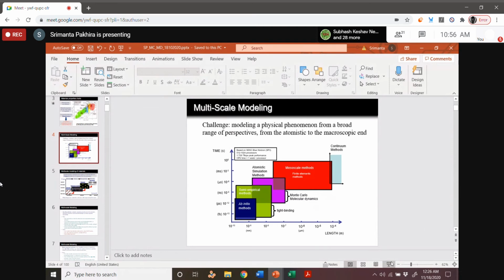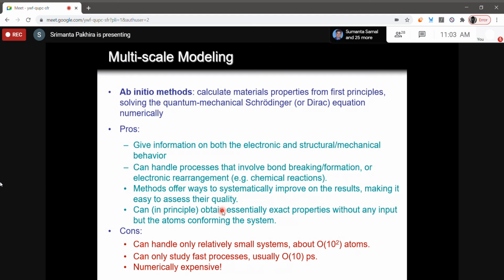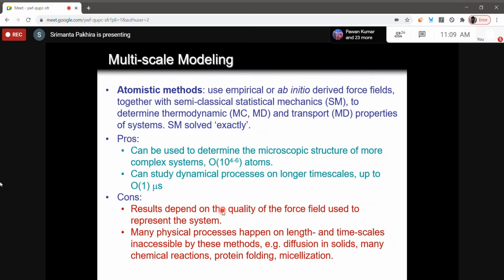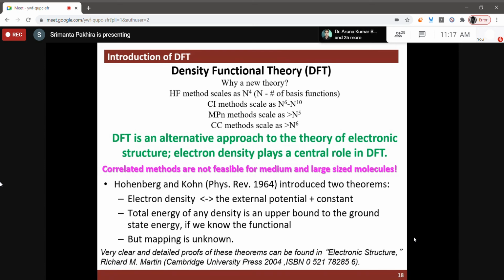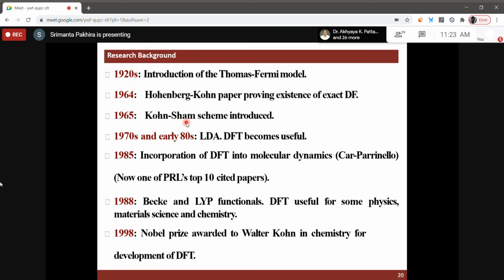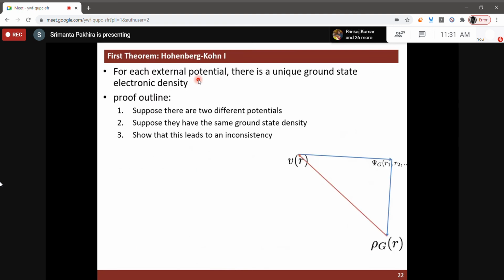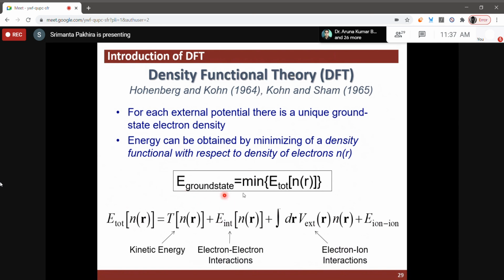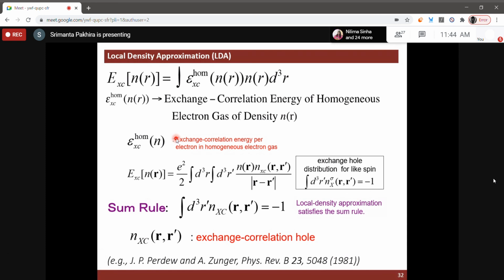Seminar Series - IISER - Multiscale Modelling